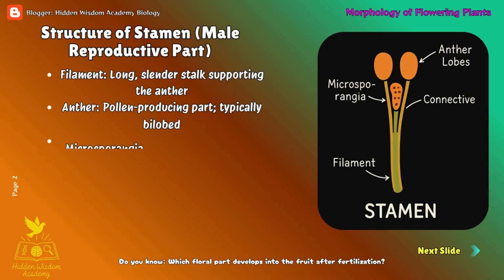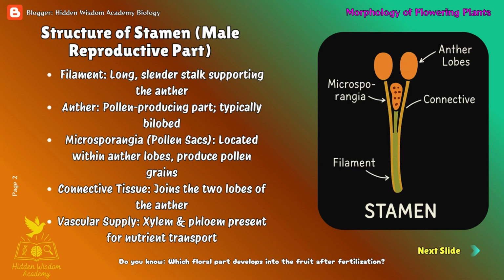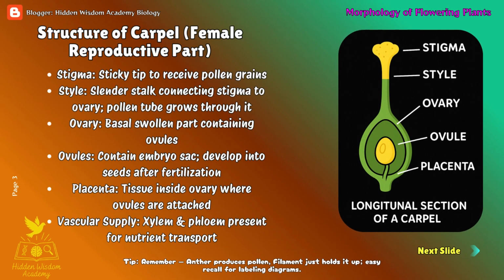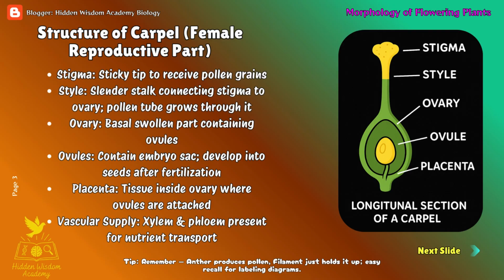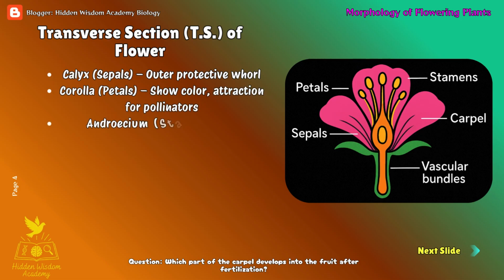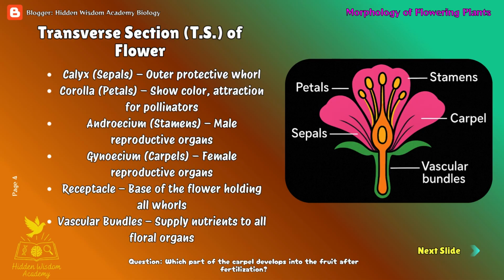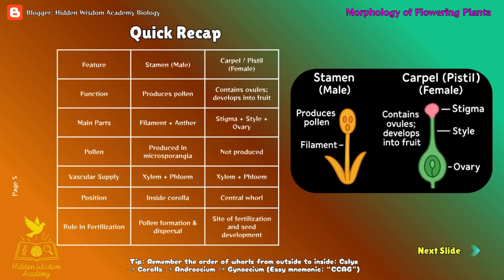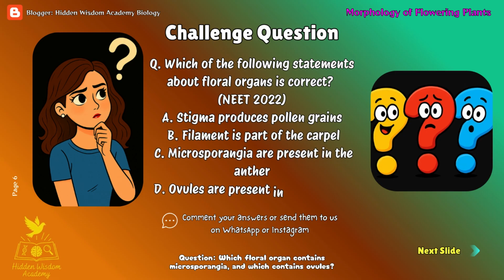Anatomy (Part 5 - Anatomy of Flower) | Dicot & Monocot | NEET 2026 & Class 11 Biology | Ep 92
In this episode, we explore the Anatomy of Flower — an essential concept for NEET 2026 and Class 11/12 Biology students.

Learn in detail about the stamen and carpel, their functions, and how they contribute to pollination and fertilization.

We’ll also discuss the T.S. of flower, male and female reproductive parts, and how to identify floral structures easily in diagrams.

00:00 – Intro: Welcome & Overview of Flower Anatomy
00:45 – Parts of a Flower: Basic Structure
02:10 – Anatomy of Stamen (Male Reproductive Organ)
04:15 – Anatomy of Carpel (Female Reproductive Organ)
06:30 – T.S. of Flower Explained
08:10 – Key Differences between Stamen & Carpel
09:25 – Quick Recap + Memory Hack
10:15 – Challenge Question (NEET-style)
11:00 – Outro + Teaser: Introduction to Seed Anatomy
11:30 – End Screen: Subscribe + Next Episode

🌼 Topics Covered:
Parts of a flower – Stamen and Carpel
Structure and functions of stamen (anther, filament)
Structure and functions of carpel (stigma, style, ovary)
Transverse section of flower
NEET-focused concepts + memory hacks
Challenge question to test

🎯 Why Watch?